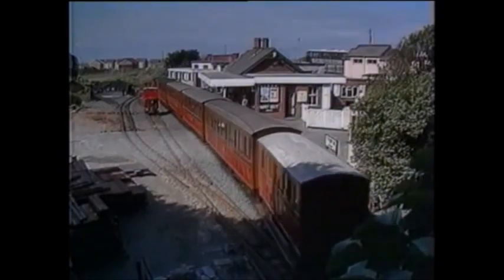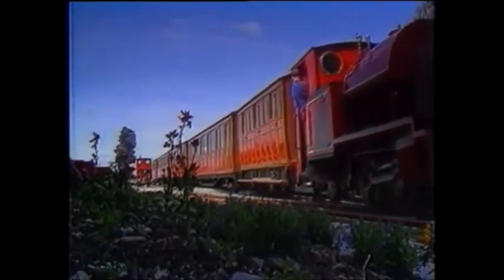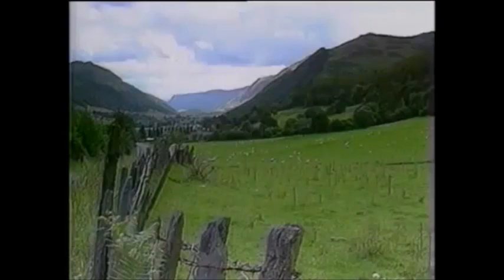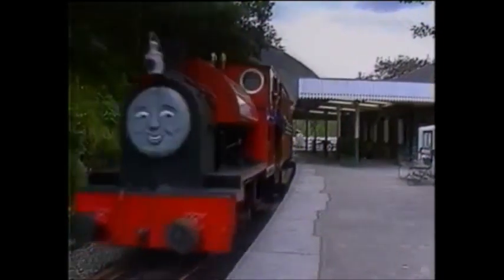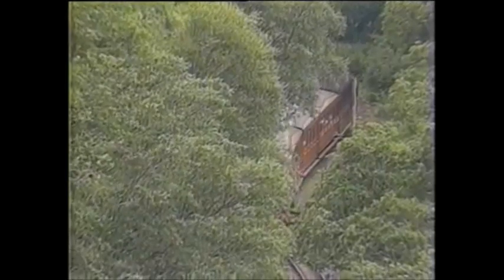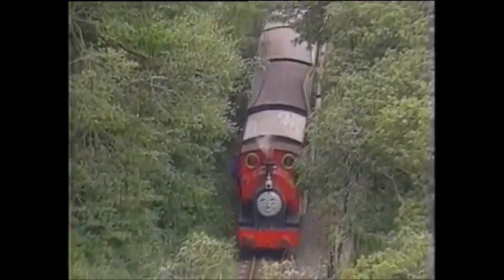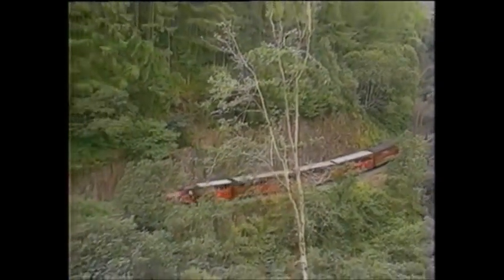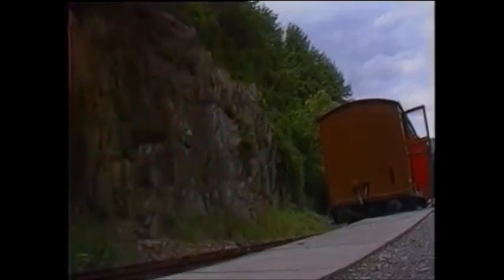Thomas and Peter Sam mentioned in a Railway Adventures Across Europe episode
Thomas is mentioned here, and Peter Sam (though indirectly).

The episode is called Birthplace of Preservation.